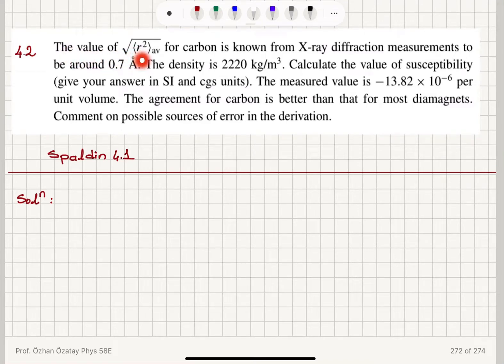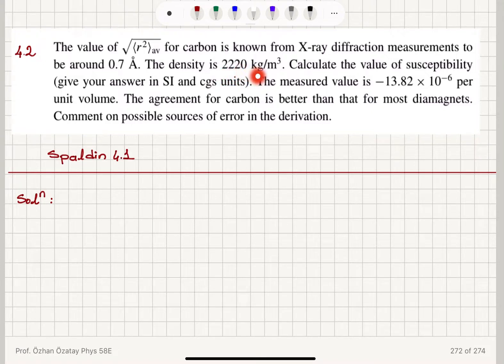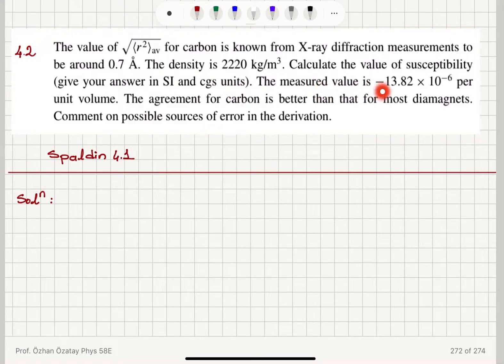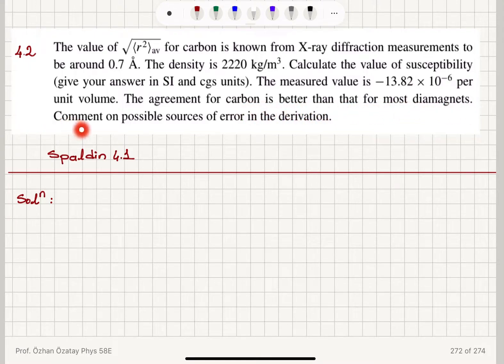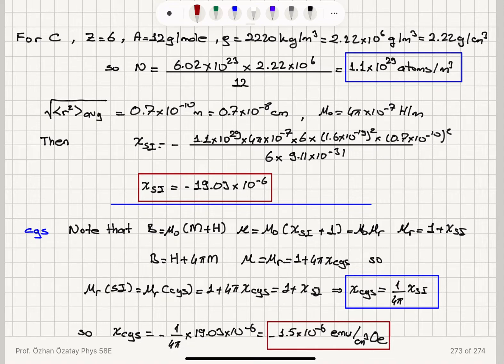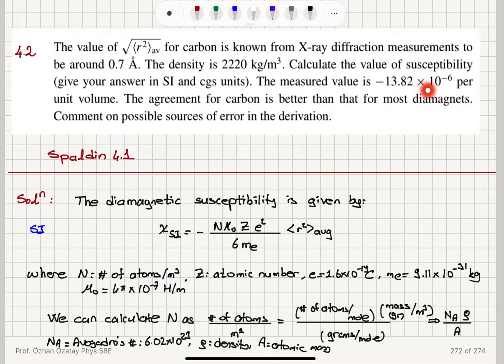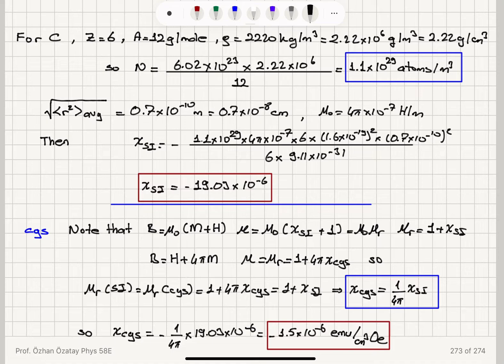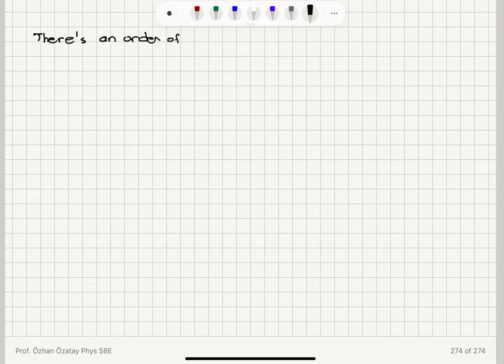The Diamagnetic Susceptibility of Carbon